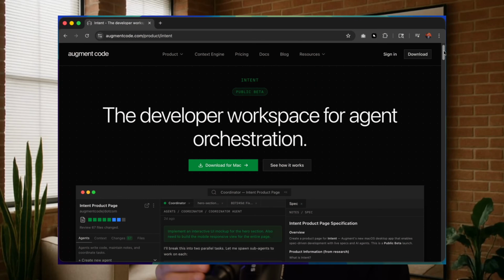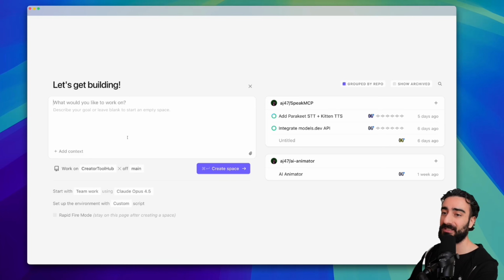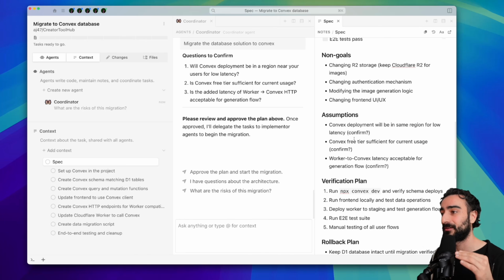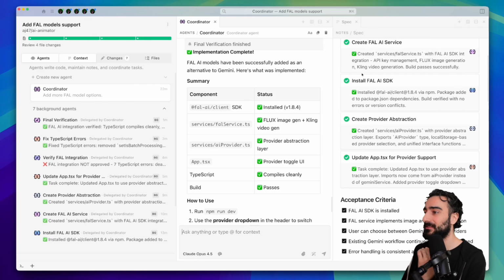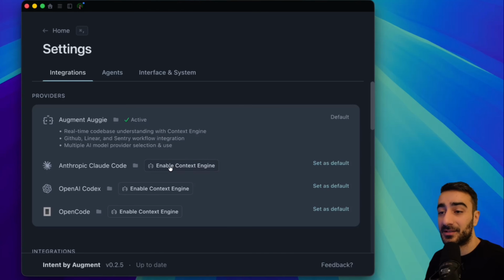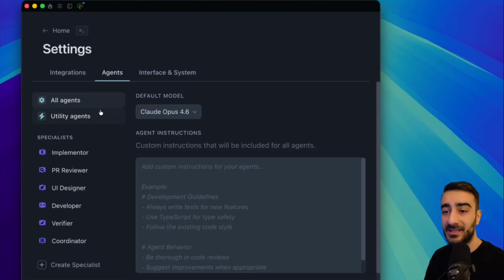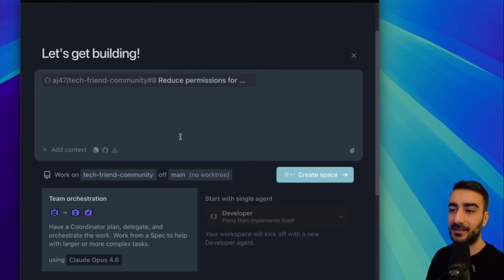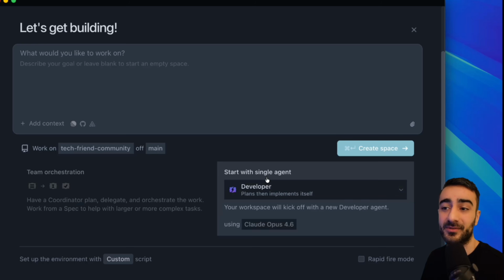NEW Intent App: Bring Your Own Agent + More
Augment Code's Intent app just got a major update.

00:00 - Intent App 2-Minute Intro
02:30 - Bring Your Own Agent
02:48 - Context Engine One-Click Setup
02:52 - Theme Customization
03:02 - GitHub, Linear & Sentry Integrations
03:24 - Granular Agent Configuration
03:53 - Custom Specialist Agents
04:04 - Direct Folder Mode (No Worktrees)
04:10 - Setup Script Templates
04:17 - Activity Feed
04:34 - Developer Specialist Mode
04:45 - Wrap Up